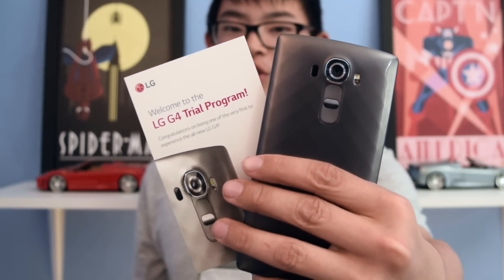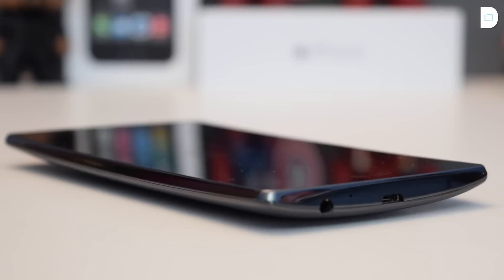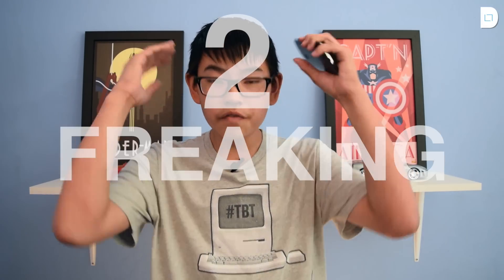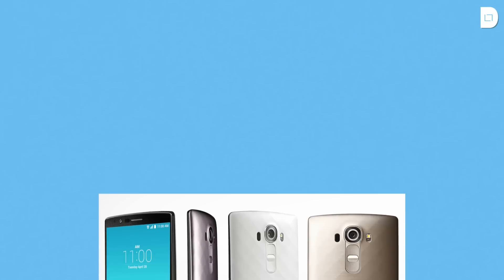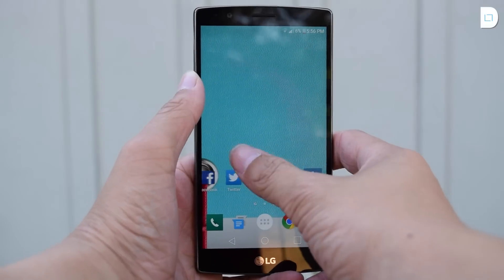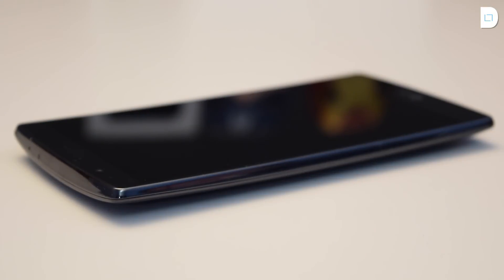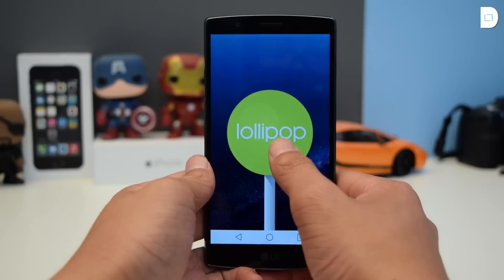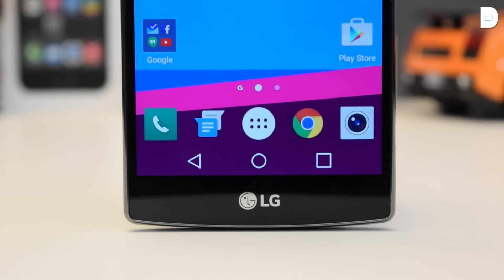LG G4 Full Review: An Awesome Incremental Update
Hey Guys, In this video Daniel gives his opinions on the brand new smartphone from LG the G4, and if you should buy one yourself. Enjoy!

For Tech News Visit: dltReviews.com